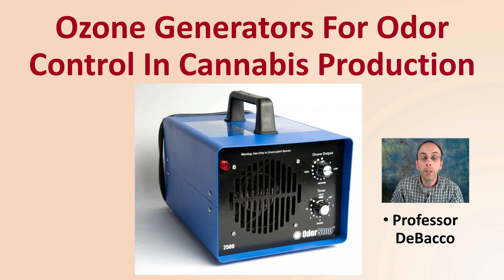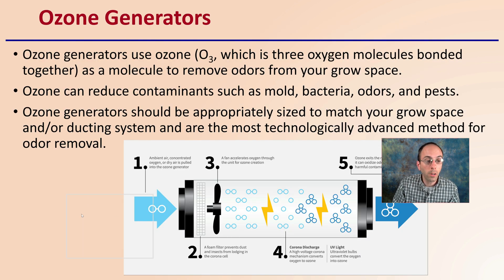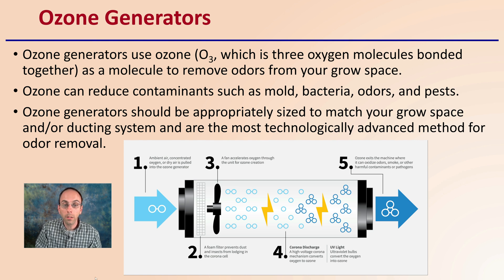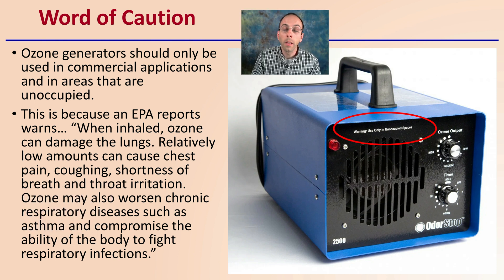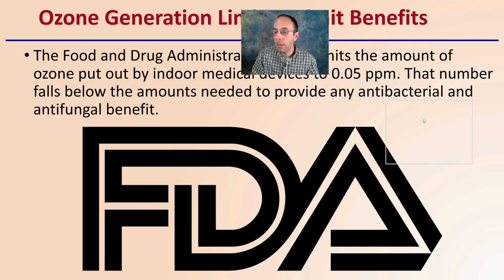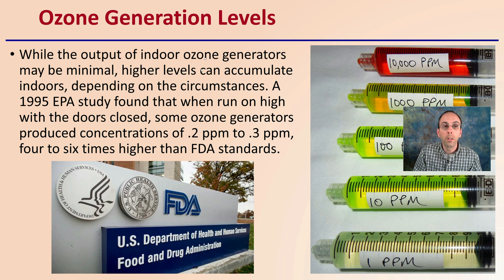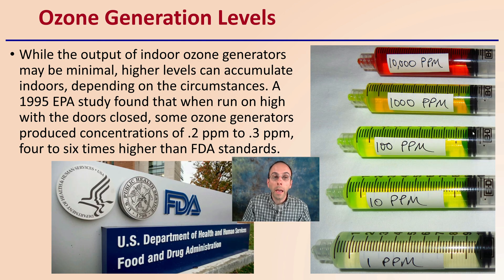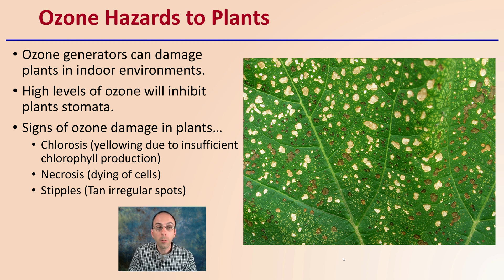Ozone Generators For Odor Control In Cannabis Production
Professor DeBacco

Ozone Generators
Ozone generators use ozone (O3, which is three oxygen molecules bonded together) as a molecule to remove odors from your grow space.
Ozone can reduce contaminants such as mold, bacteria, odors, and pests.

Ozone generators should be appropriately sized to match your grow space and/or ducting system and are the most technologically advanced method for odor removal.

Word of Caution
Ozone generators should only be used in commercial applications and in areas that are unoccupied.
This is because an EPA reports warns… “When inhaled, ozone can damage the lungs. Relatively low amounts can cause chest pain, coughing, shortness of breath and throat irritation. Ozone may also worsen chronic respiratory diseases such as asthma and compromise the ability of the body to fight respiratory infections.”

Ozone Generation Limits… Limit Benefits
The Food and Drug Administration (FDA) limits the amount of ozone put out by indoor medical devices to 0.05 ppm. That number falls below the amounts needed to provide any antibacterial and antifungal benefit.

Ozone Generation Levels
While the output of indoor ozone generators may be minimal, higher levels can accumulate indoors, depending on the circumstances. A 1995 EPA study found that when run on high with the doors closed, some ozone generators produced concentrations of .2 ppm to .3 ppm, four to six times higher than FDA standards.

Ozone Hazards to Plants
Ozone generators can damage plants in indoor environments.
High levels of ozone will inhibit plants stomata.
Signs of ozone damage in plants…
Chlorosis (yellowing due to insufficient chlorophyll production)
Necrosis (dying of cells)
Stipples (Tan irregular spots)

*Due to the description character limit the full work cited for "Ozone Generators For Odor Control In Cannabis Production" can be viewed